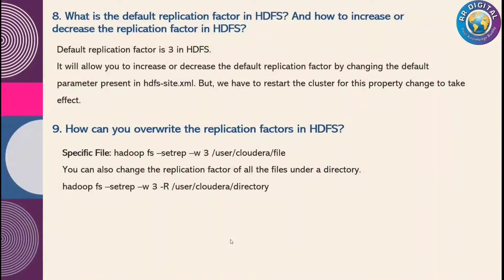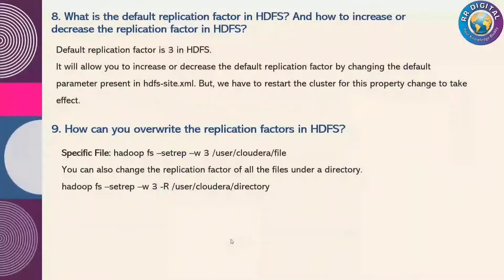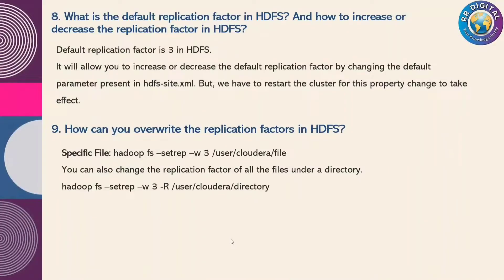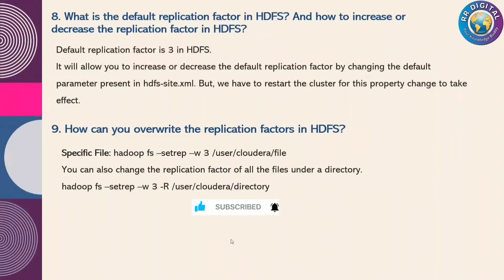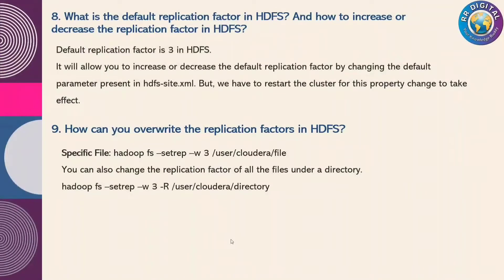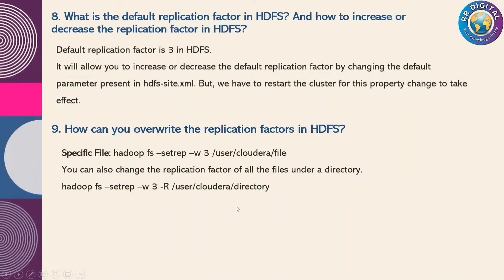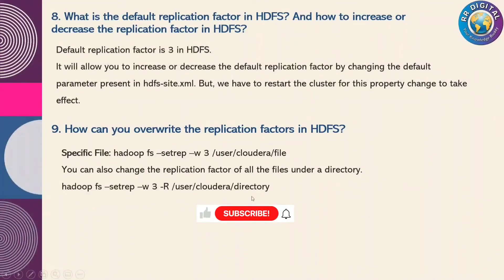What Is Replication Factor | Replication Factor In Hadoop | Hadoop Interview Questions And Answers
In this video we covered below topic.
1. What is replication Factor?